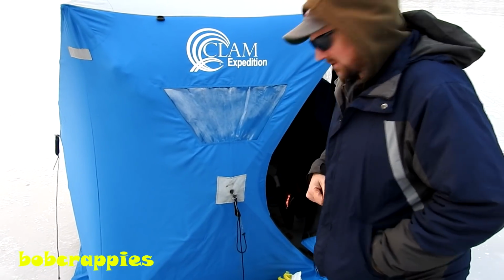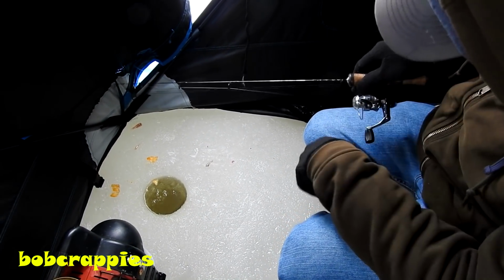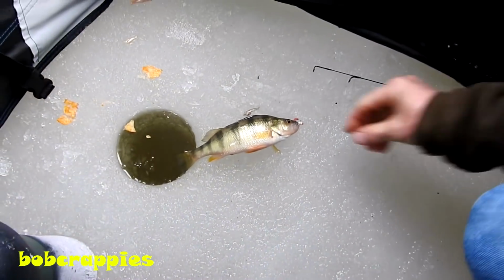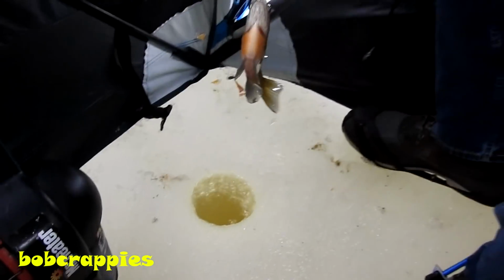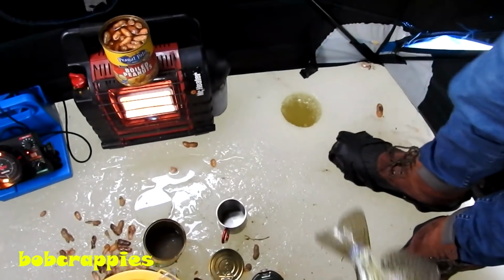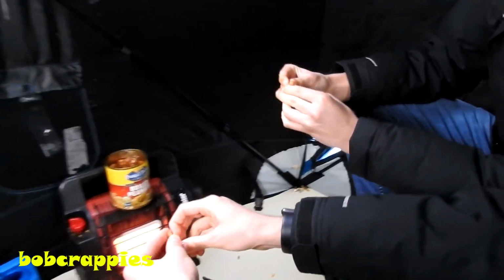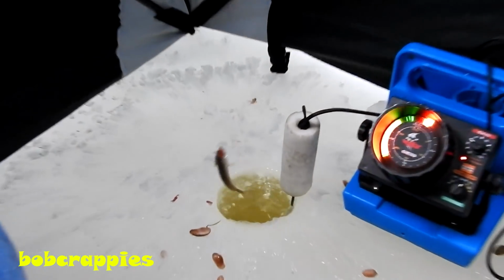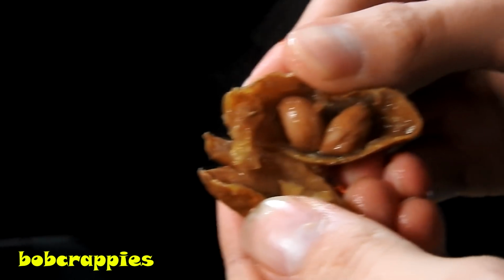Mississippi catch and cook, Welcome to our ice crib!!!!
Me and the boys just having fun on the ice.